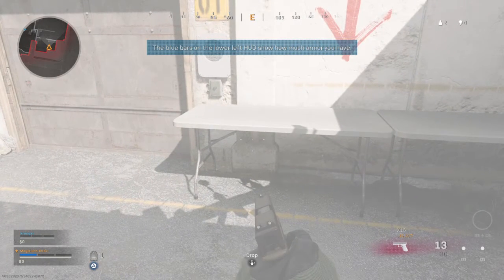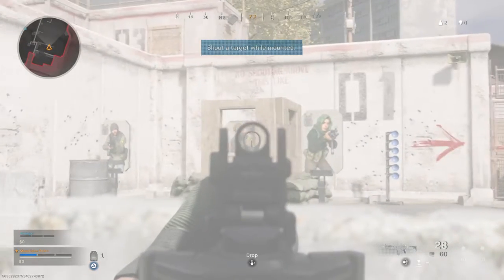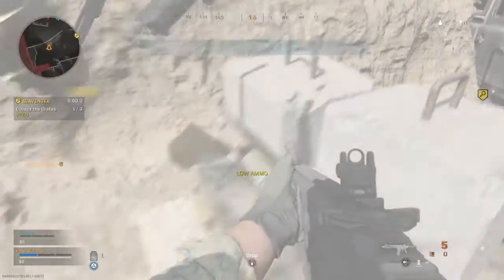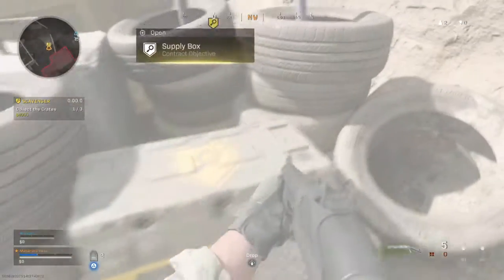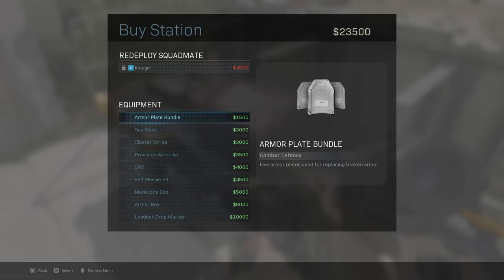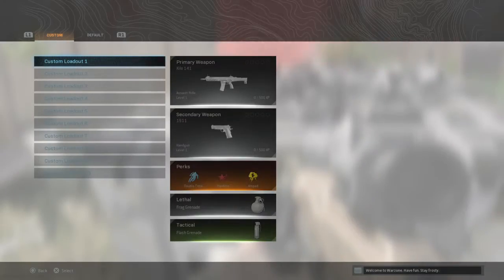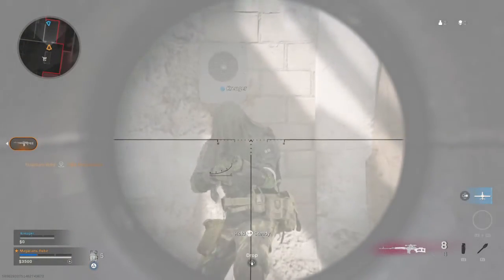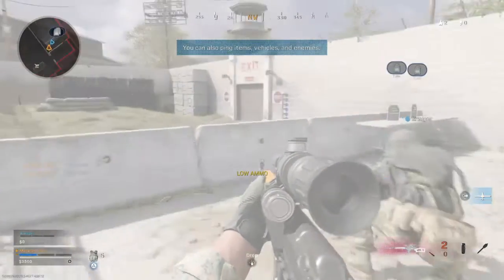Call of Duty®: Modern Warfare®